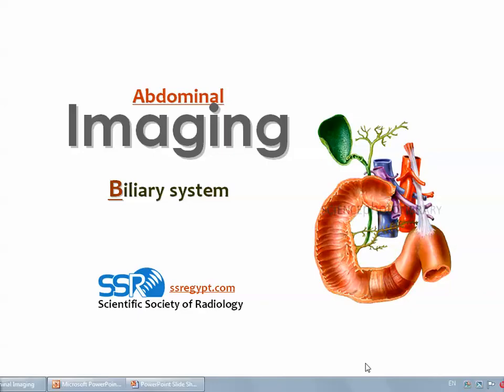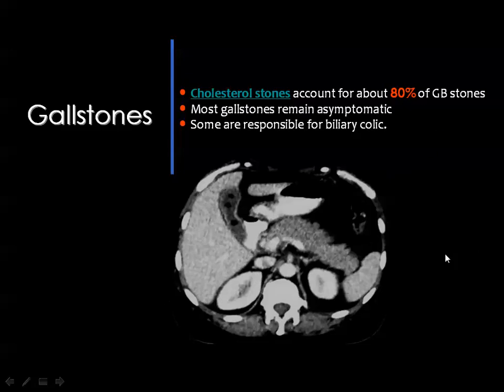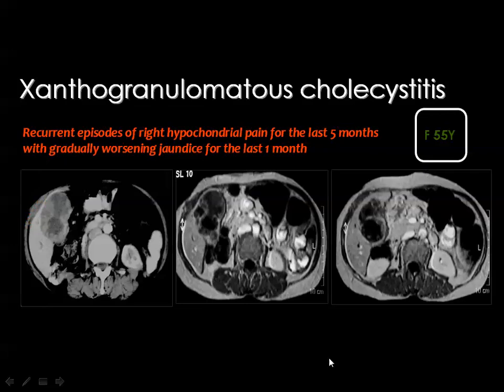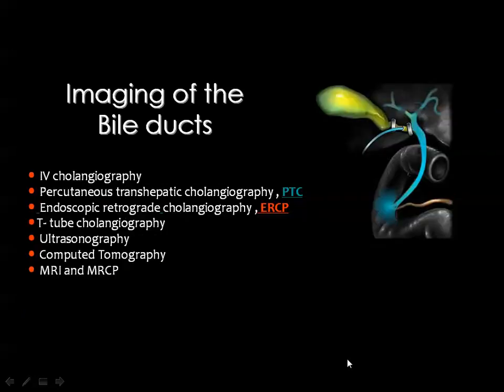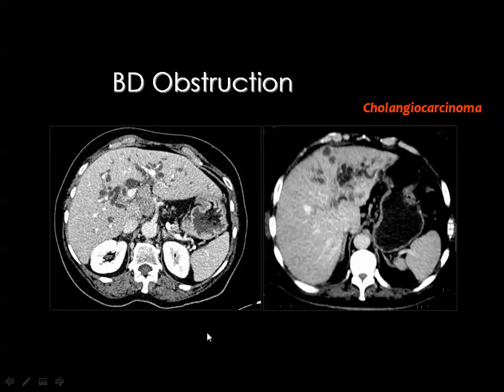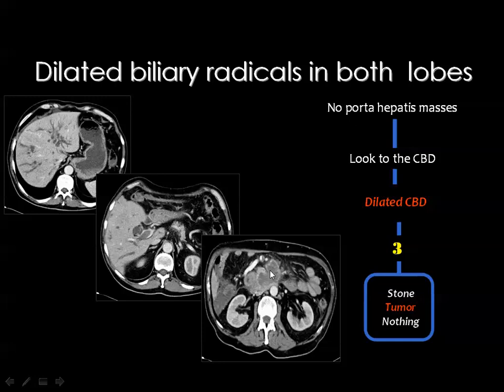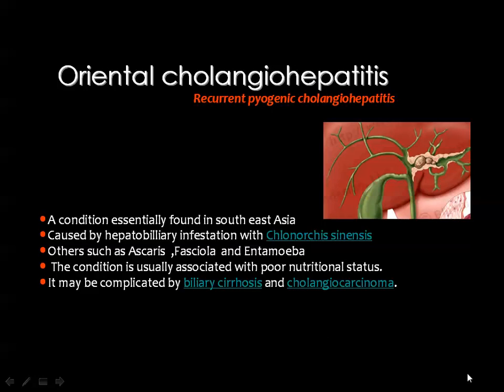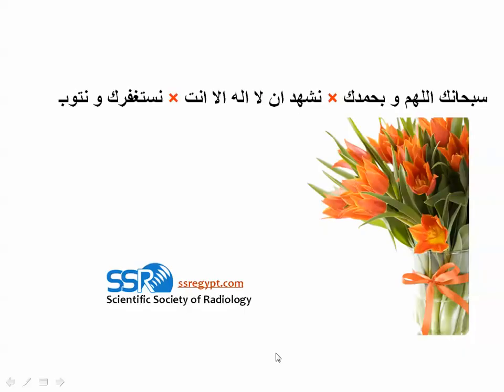Biliary imaging DRE Prof Mamdouh Mahfouz HD